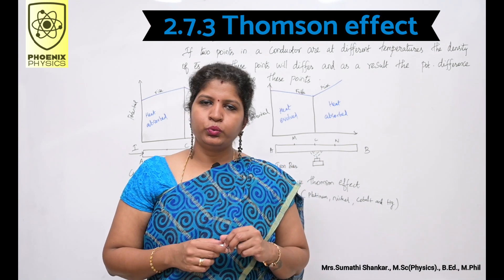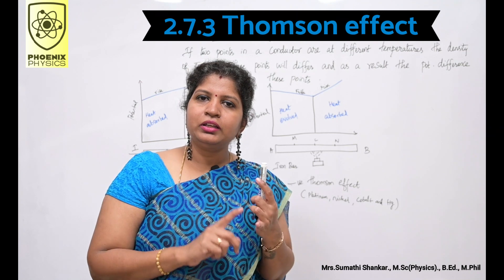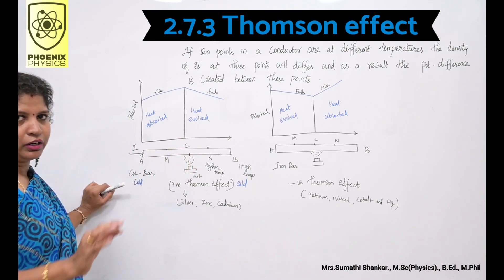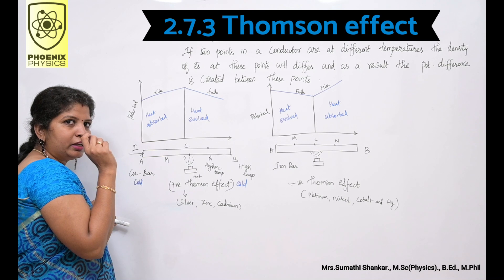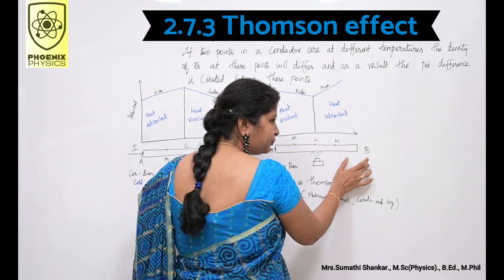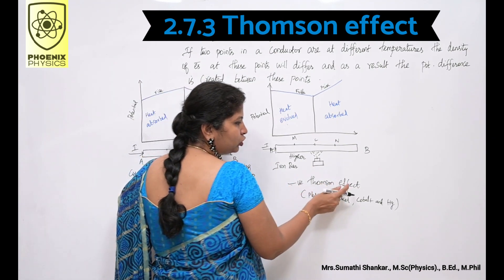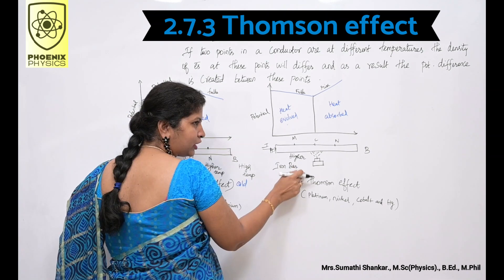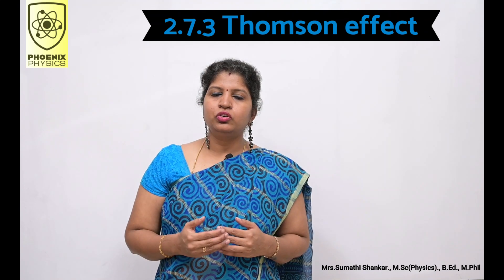2.7.3 Thomson effect